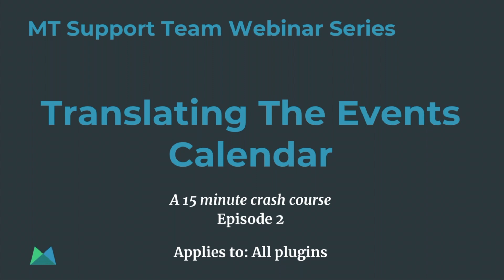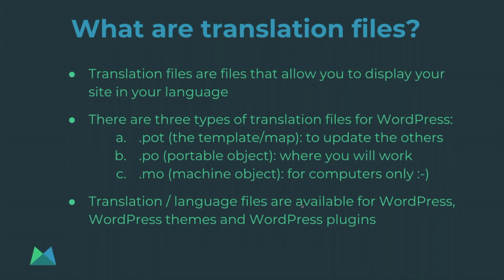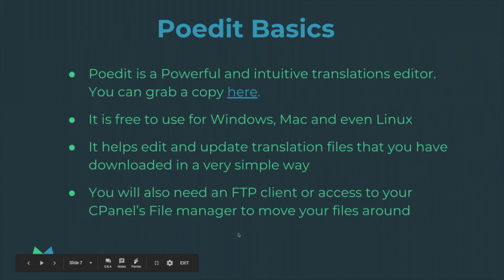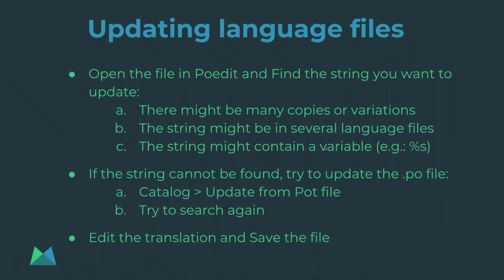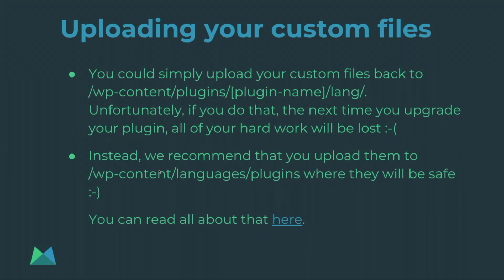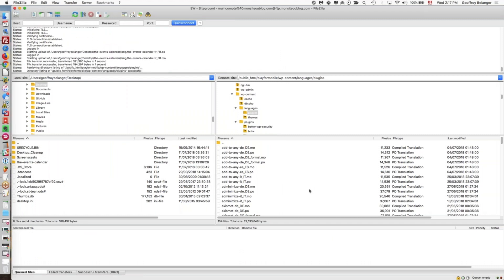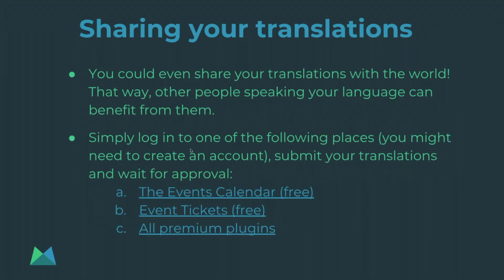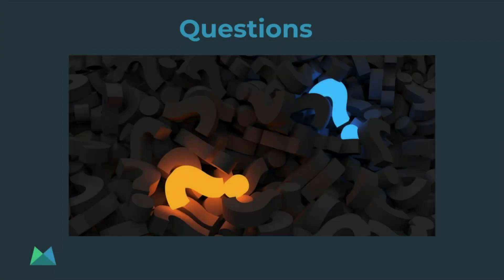Translating The Events Calendar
If you're using The Events Calendar in your WordPress website and you need to translate your events into multiple languages this is a great starting point. In this webinar, we’ll help you navigate the translation files and walk through adding or updating a translation. We’ll even discuss integrating with some popular third-party translation plugins and offer some basic troubleshooting tips to help you get your calendar translations just right. After the demo, we’ll take some questions on translating our plugins.

Before watching the webinar, we recommend taking a look at our knowledge article on this topic, which will help you to get familiar with how this process works before we walk through it

*This is a beginner level topic*

This webinar applies to the following The Events Calendar products:
* The Events Calendar
* Events Calendar Pro
* Event Tickets
* Event Tickets Plus
* Community Events
* Community Tickets

Check out The Events Calendar products suite:
* The Events Calendar
* Events Calendar Pro
* Event Tickets
* Event Tickets Plus
* Community Events
* Community Tickets
* Filter Bar
* Image Widget & Image Widget Plus

Have questions? We'd love to answer them!